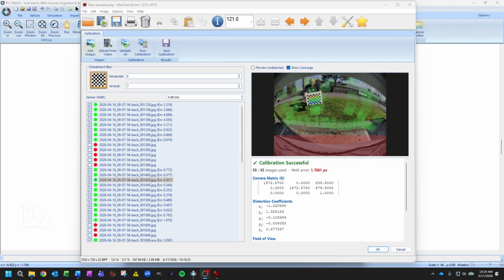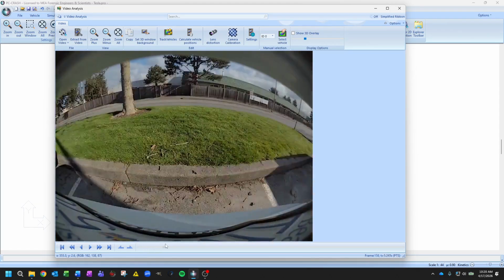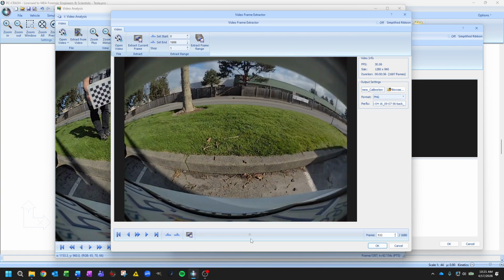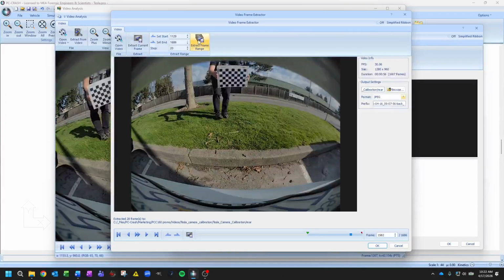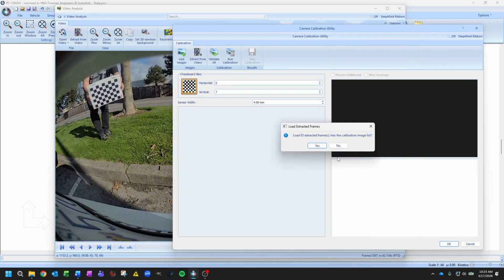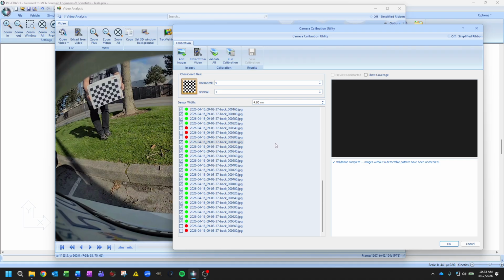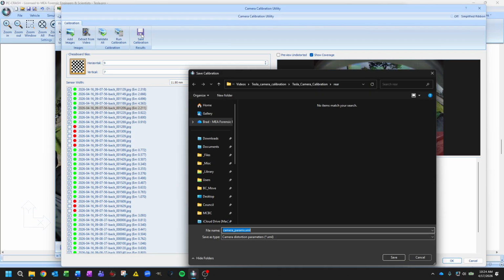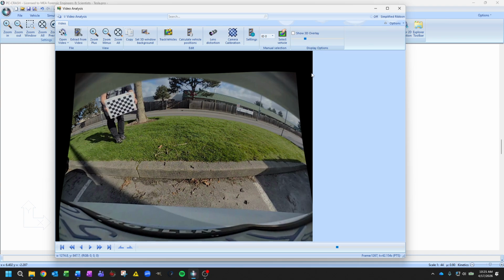16.0 Camera calibration checkerboard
If you have access to a video camera, you can find lens distortion parameters by moving a checkerboard through the video, then extract multiple frames for analysis.